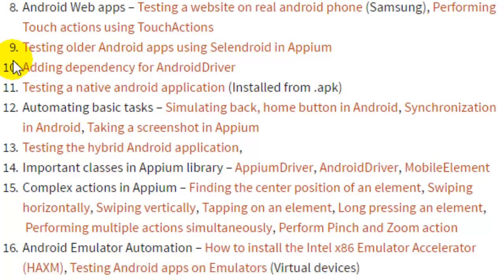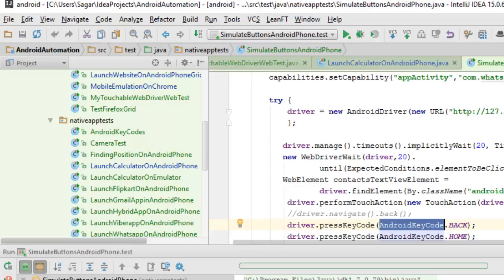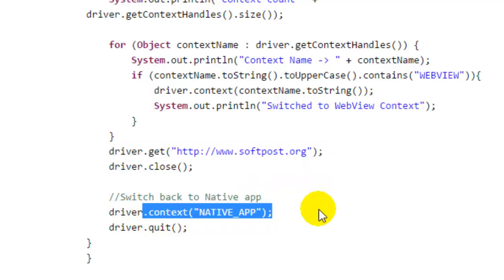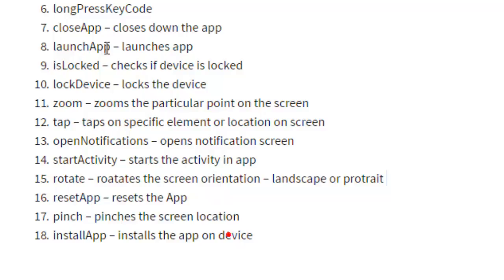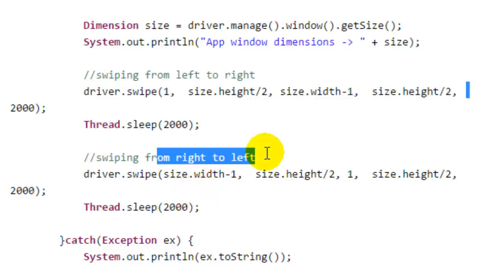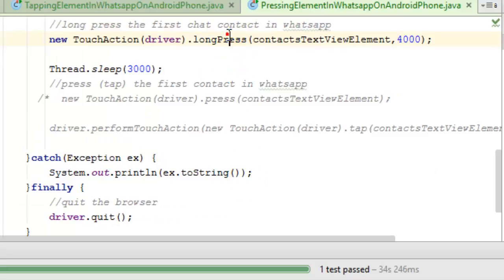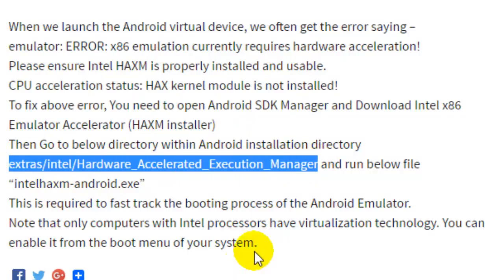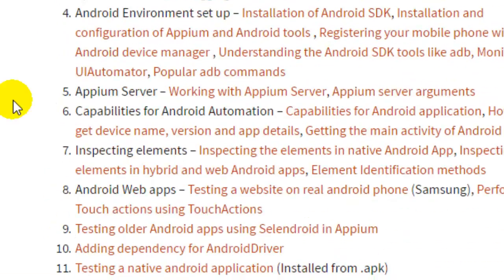Appium tutorial by Softpost Part 3